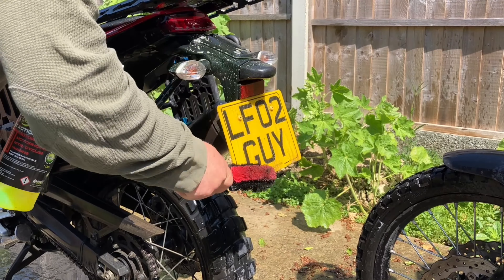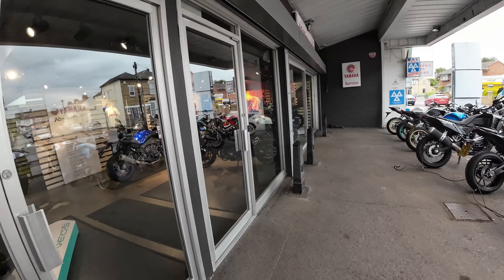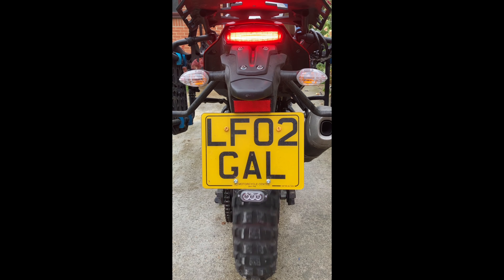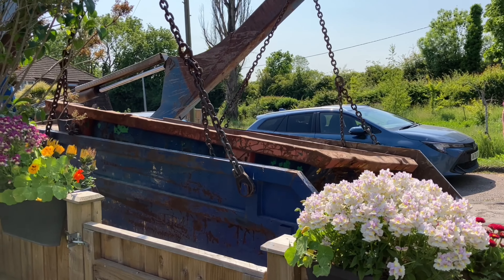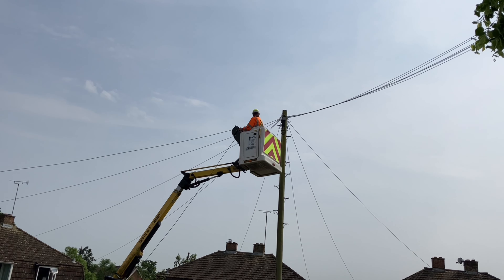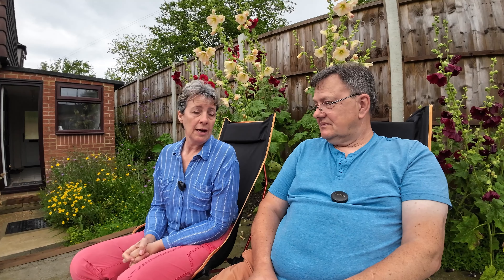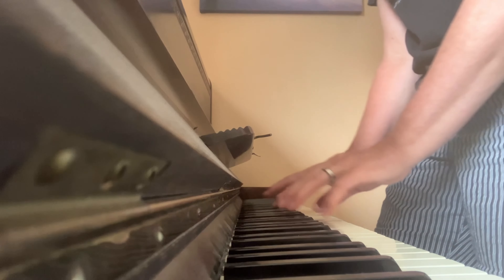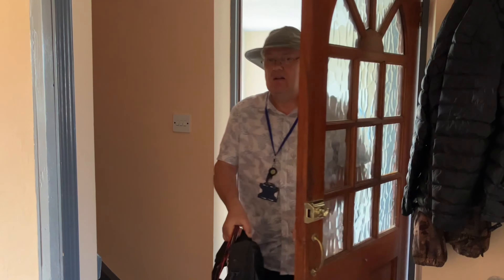RTW Prep Episode 3 - just days to go.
The last video in the prep of our Round the World trip. We are just days away from the bikes going to Moto Freight, who will get the T7s flown out to Anchorage, where they will await our arrival.

It's not been an easy journey to this point. Nobody tells you how hard it is, they just say, go. But it is hard and you have to let go of so many things along the way and say goodbye to so many people.

A huge thank you to HEX Innovate who have partnered up with us and fitted their ezCAN Yari to our bikes. A fabulous piece of kit which we explain in the video, but check out their website for more info.

For the last five years we have been Chasing the Dream. The dream is now happening. It's incredible and in equal measure is also terrifying and exciting.

We can't believe we are at this point.